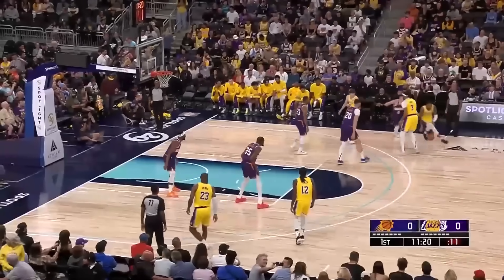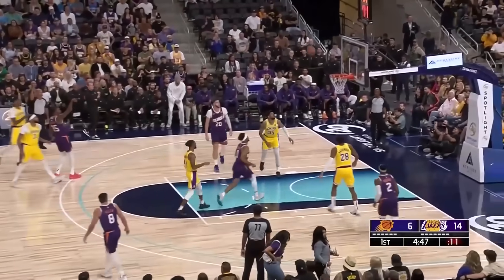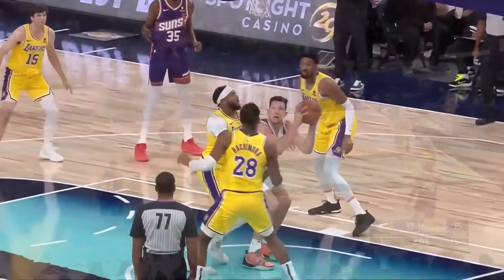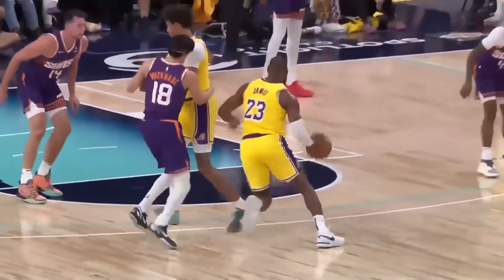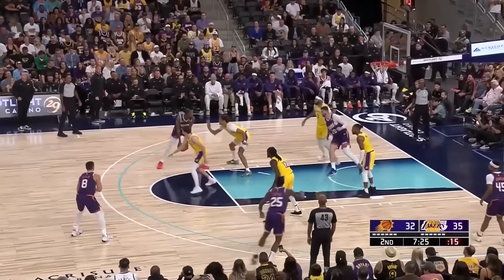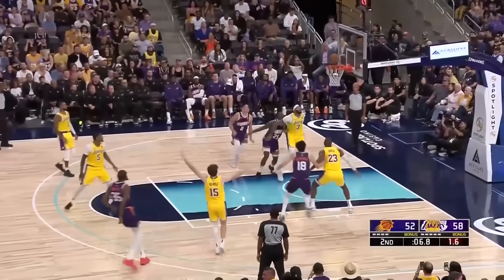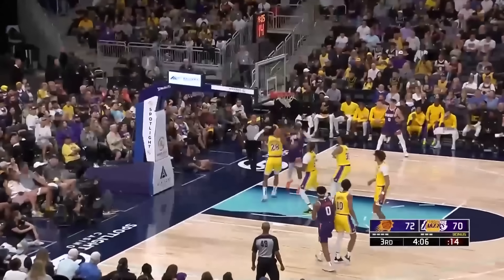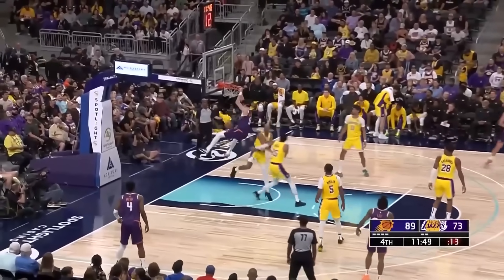Phoenix Suns vs Los Angeles Lakers - Full Game Highlights | October 19, 2023 NBA Preseason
You can vote for the bests player from every game using the link above.